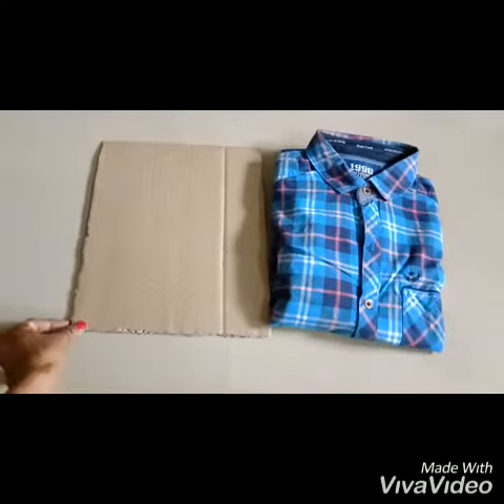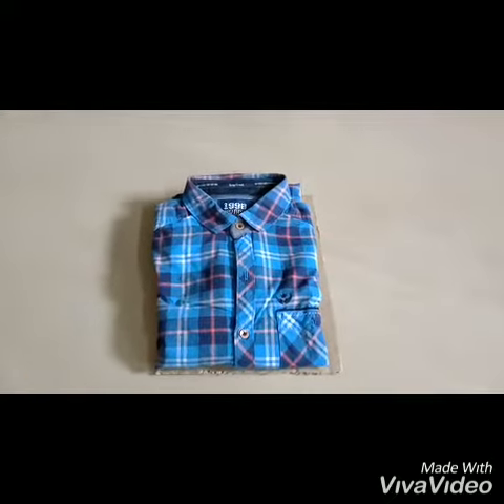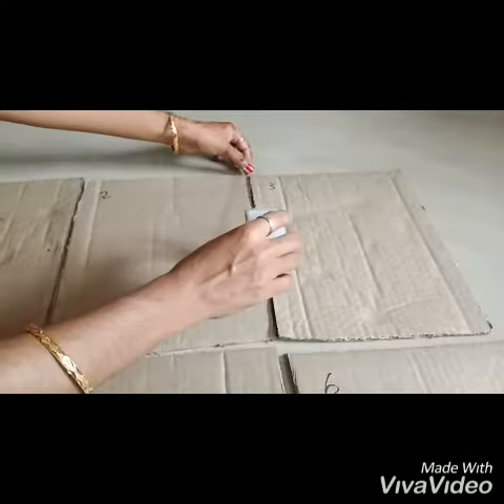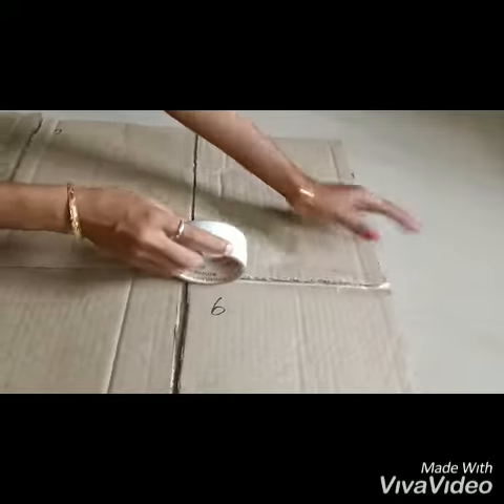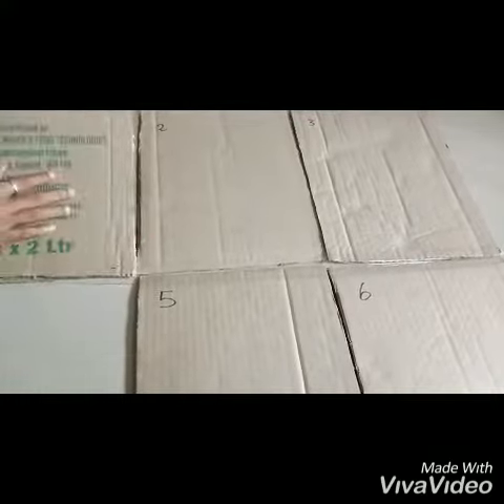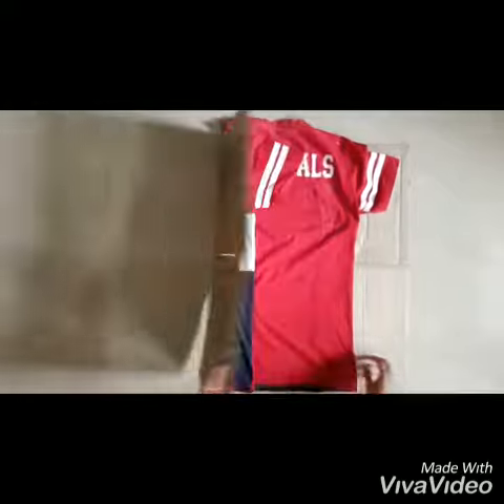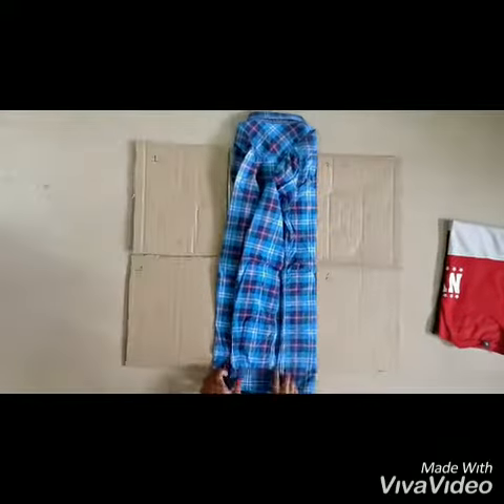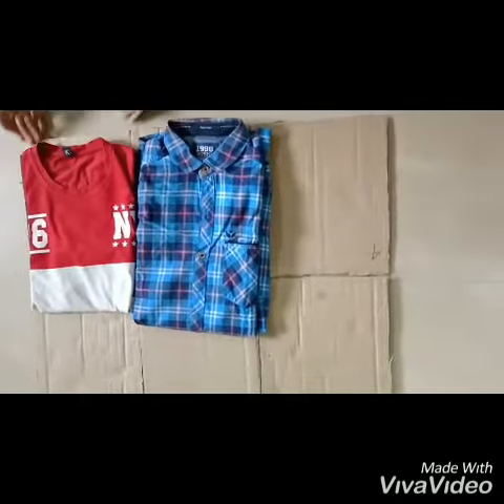Easy way of folding shirt and T-shirt in tamil. எளிய முறையில் ஷர்ட் ,டீ -ஷர்ட் மடிப்பது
Easy way of folding shirt and T-shirt by using a card board pieces as shown in this video